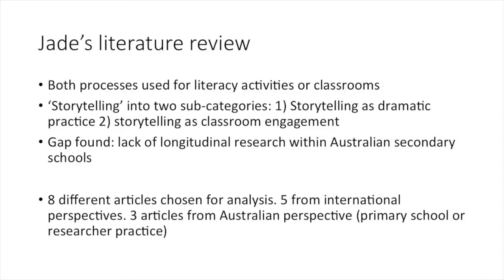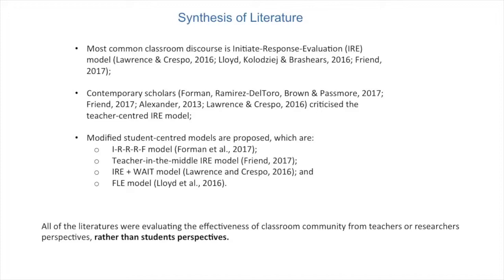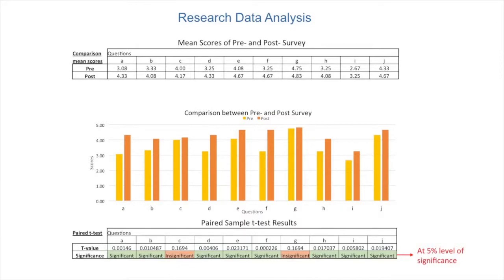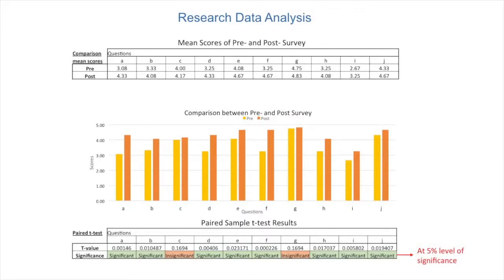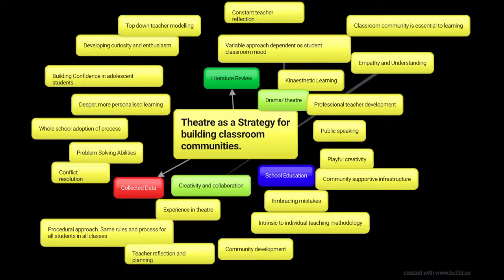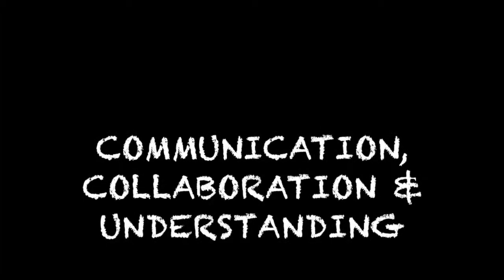RTL2. Strategies for Building Classroom Communities in Western Sydney Secondary Public Schools